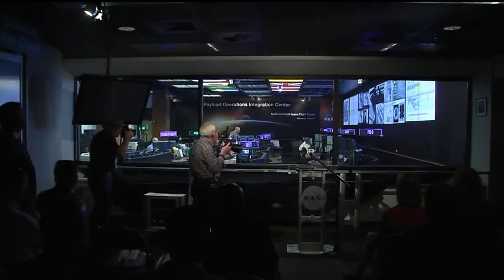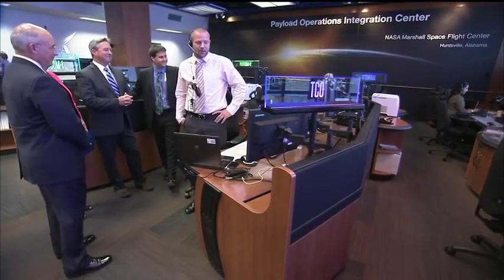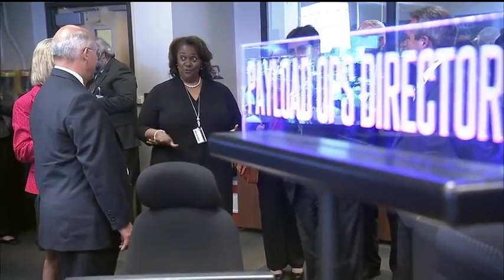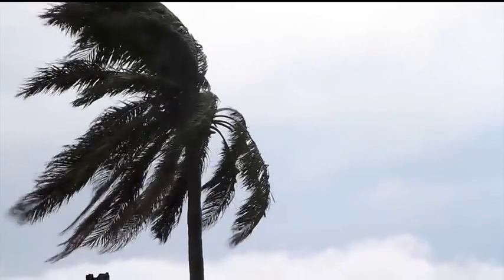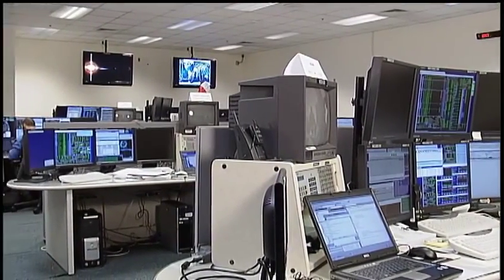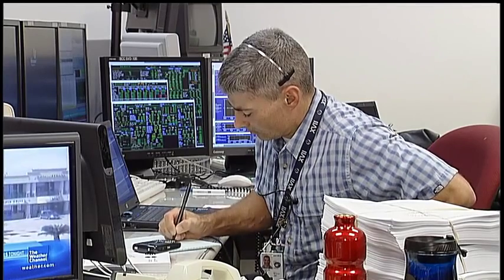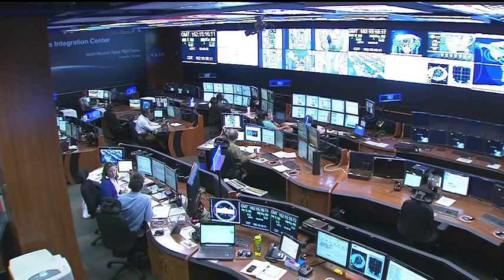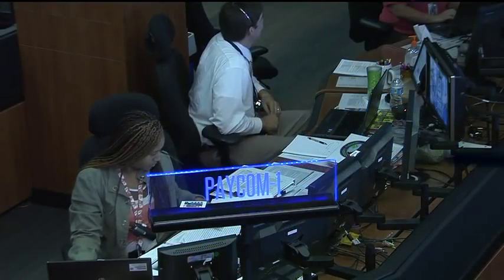Space Station Live Upgrading Payload Operations 1